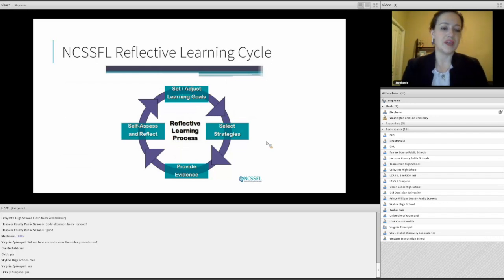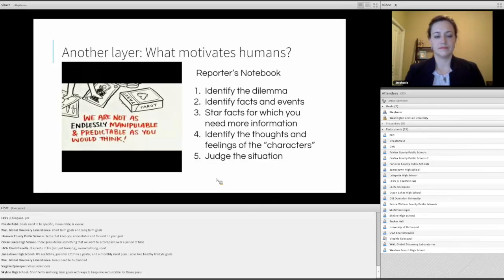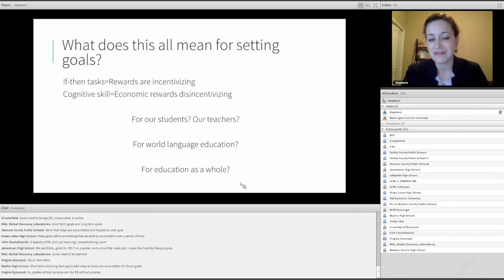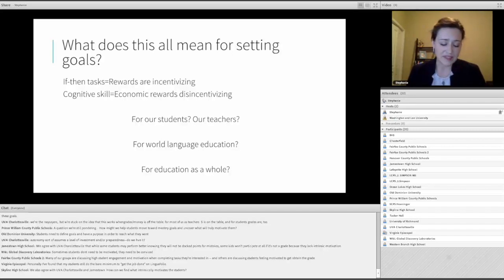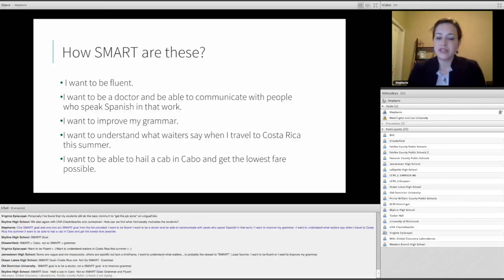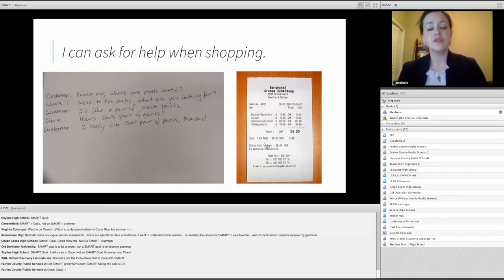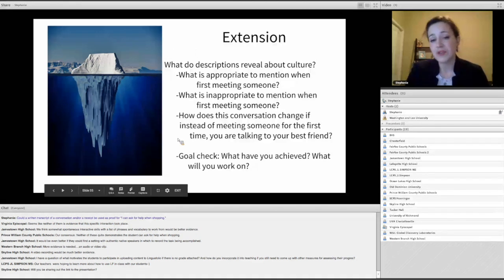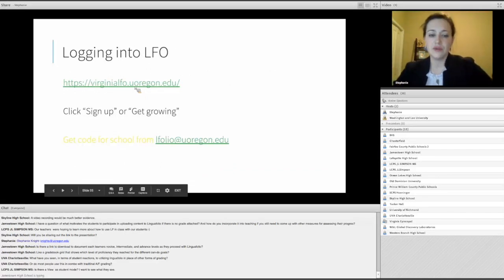FLAVA Workshop 3-7-19: Unlocking the Potential of Language Portfolios - Stephanie W. Knight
Flava Workshop 3-7-19 Hosted at Washington and Lee University